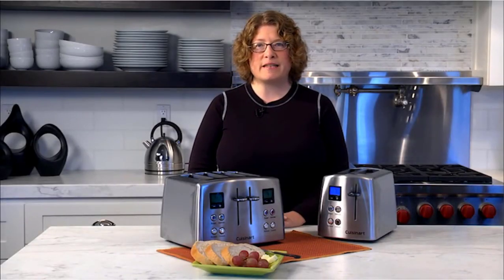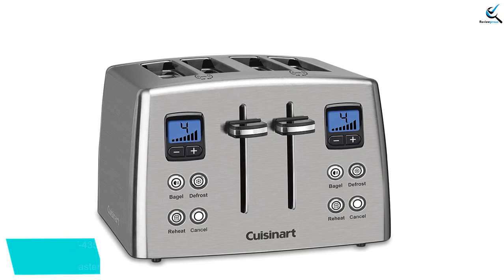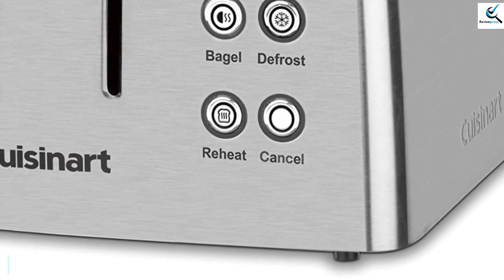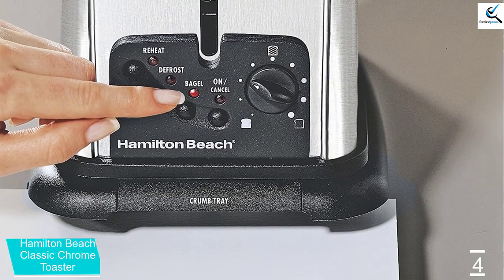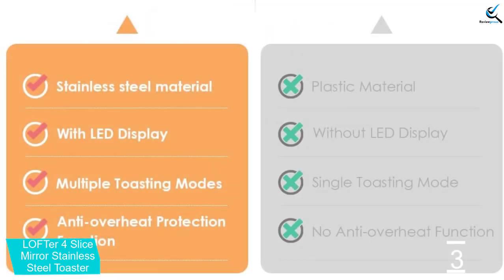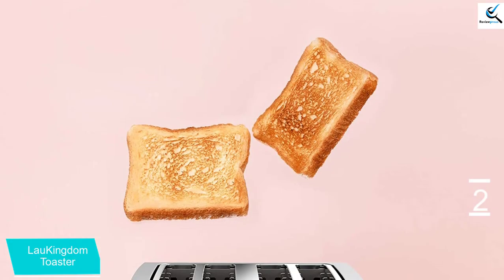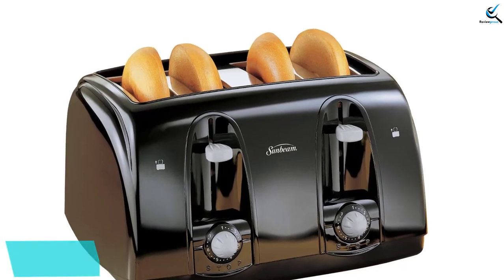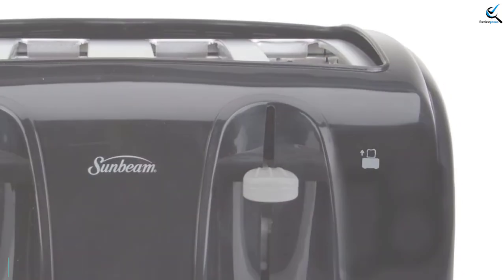Top 5 Best 4 Slice Toaster in 2021 Reviews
☛ All The Links to Best 4 Slice Toaster listed in this Video:-

► 5.  Cuisinart CPT-435 4-Slice Toaster

► 4. Hamilton Beach Classic Chrome Toaster

► 3. LOFTer 4 Slice Mirror Toaster

► 2. LauKingdom Toaster

► 1. Sunbeam Wide Slot 4-Slice Toaster

➥ Prime Discounted Monthly Offering
➥ Try Twitch Prime
➥ Amazon Music Unlimited
➥ Try Amazon Home Services
➥ Kindle Unlimited Membership Plans
➥ Create an Amazon Wedding Registry

In This Video, I listed the Best 4 Slice Toaster That is available in the market in 2020. I made this list based on my personal research, and I tried to list them based on their price, quality,  and many more things.